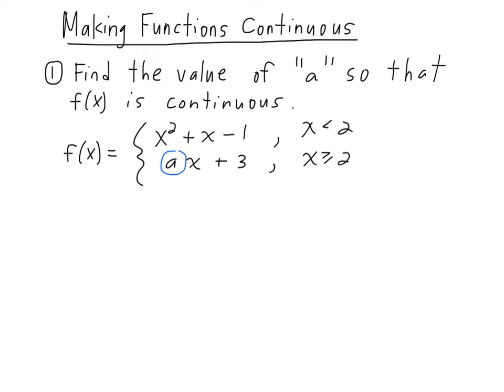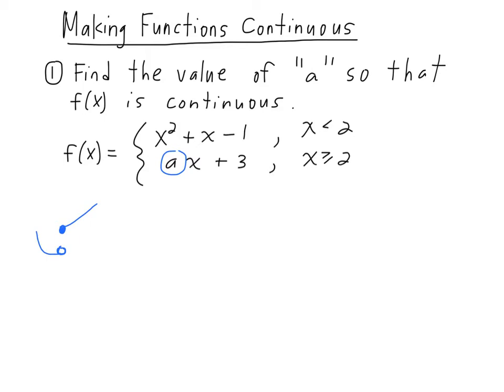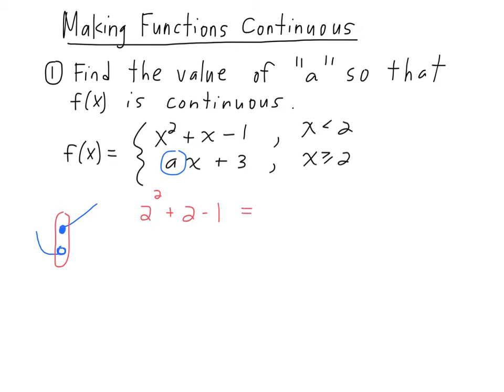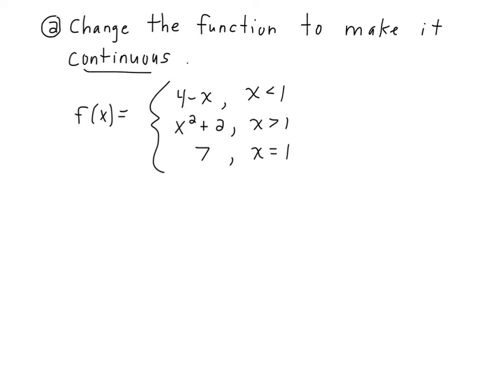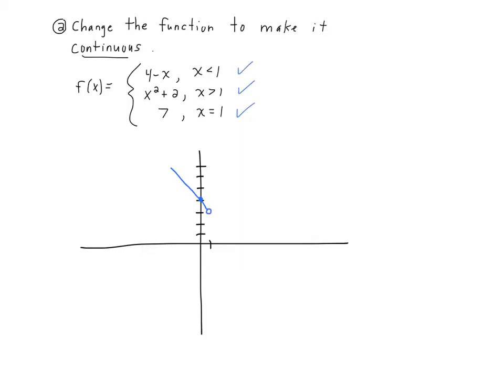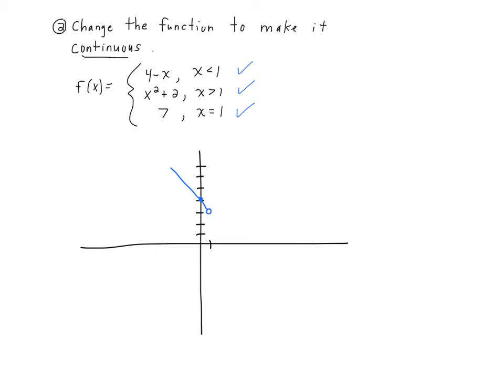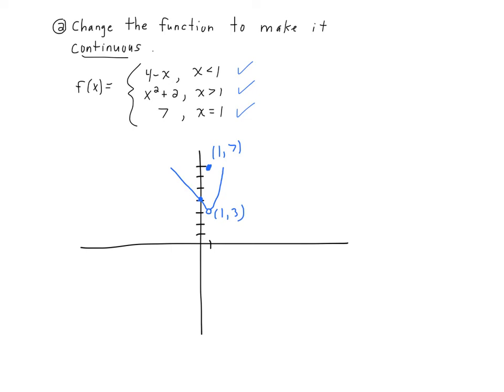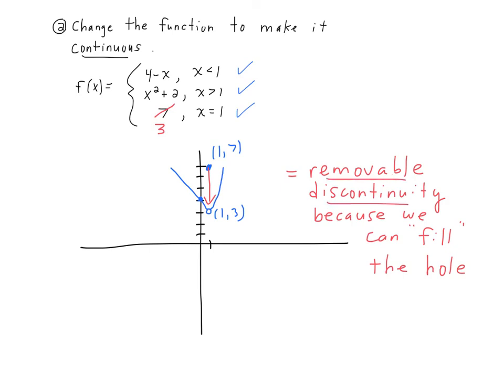Making Functions Continuous